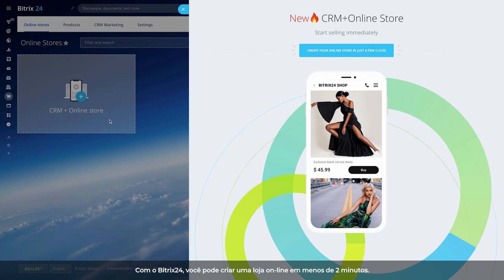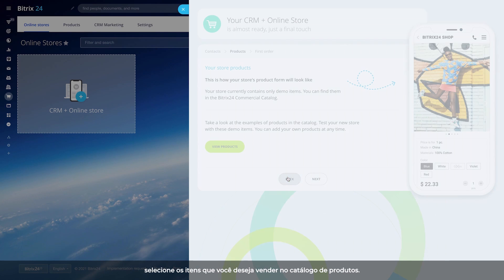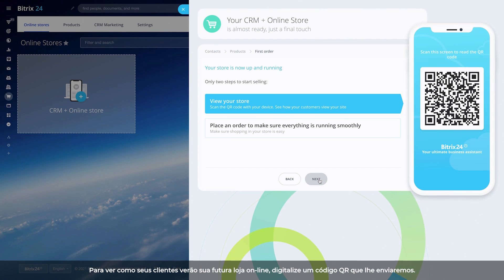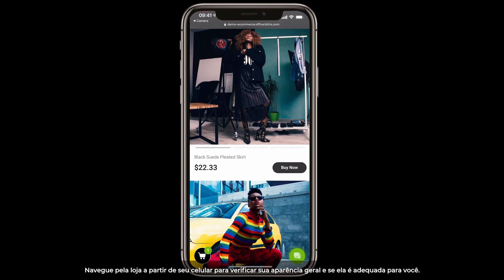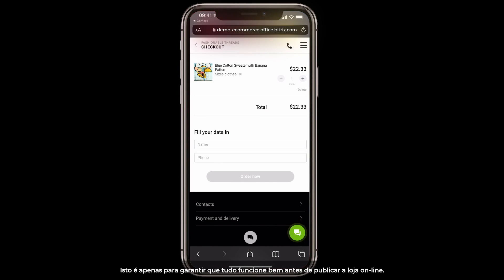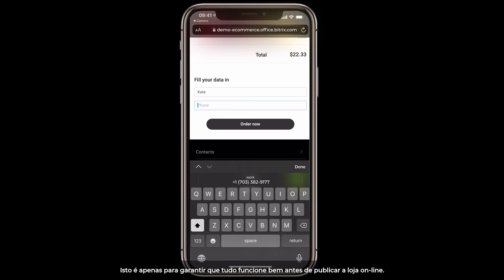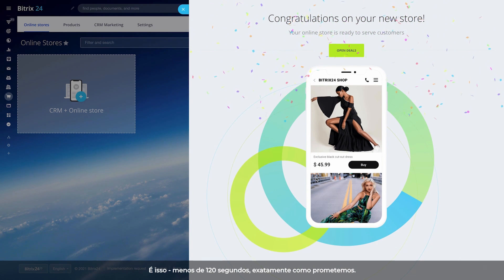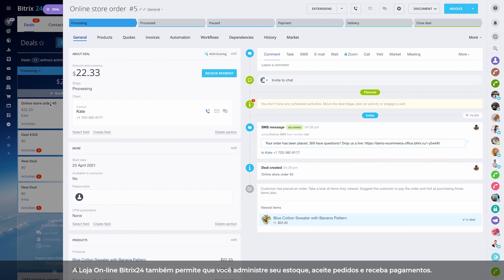Loja On-line Bitrix24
Crie sua Loja On-line em 120 segundos e navegue por ela ainda em modo teste para conferir se está tudo bem antes de colocá-la no ar. Loja On-line Bitrix24, simples e fácil como deve ser.